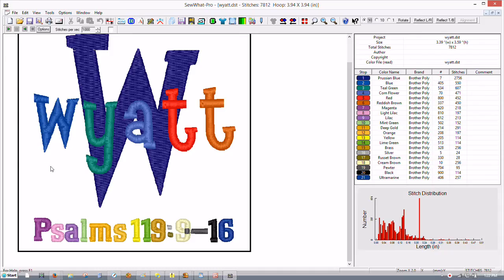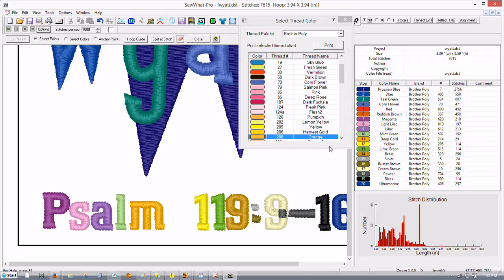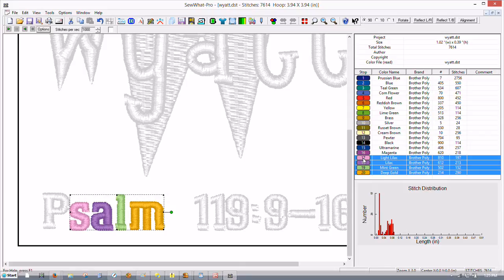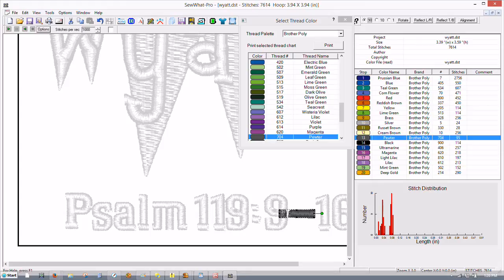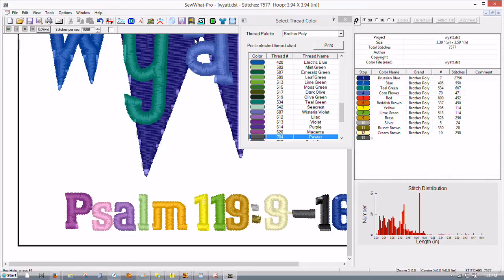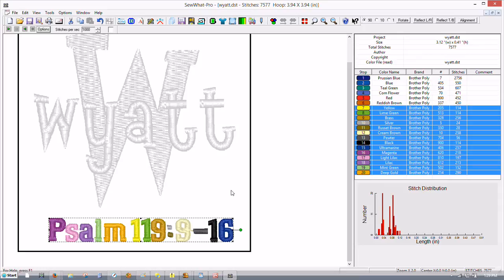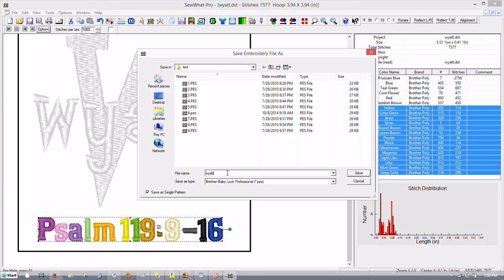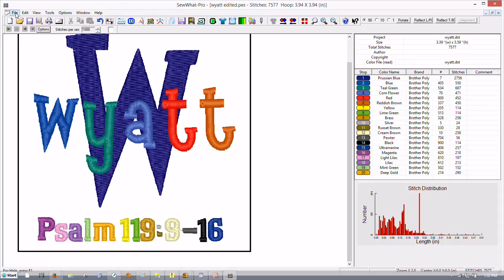SewWhat-Pro/SWP Text Editing Tutorial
How to edit your merged text files using SewWhat-Pro.

Thanks for stopping by.  Check out the SewWhat-Pro Yahoo user group and my Facebook SewWhat-Pro group page.

Terri